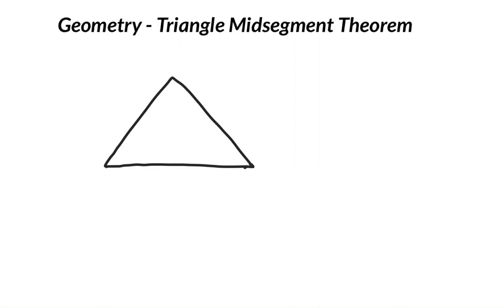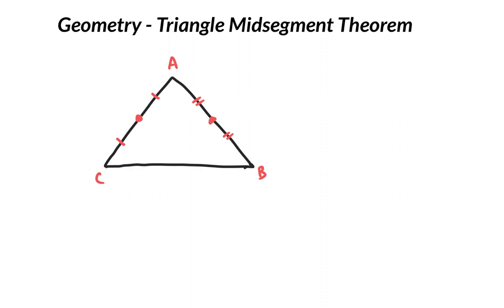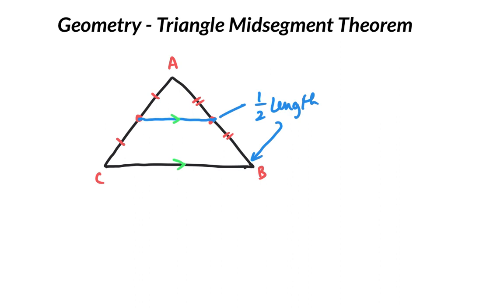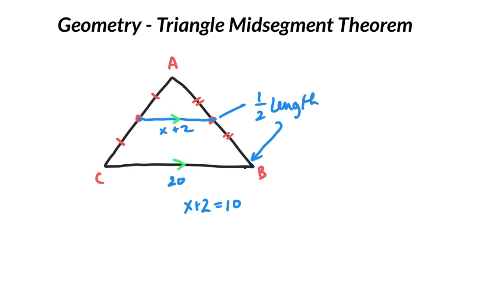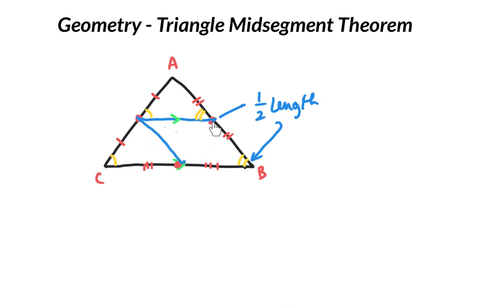Geometry Triangle Midsegment Theorem